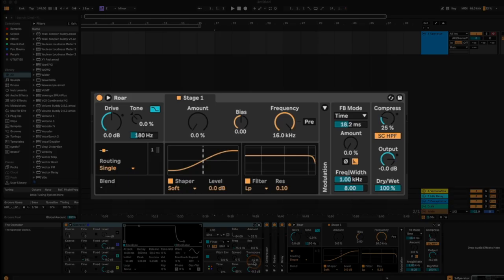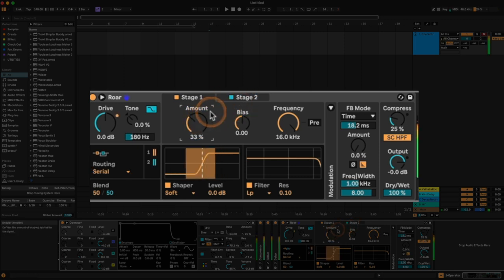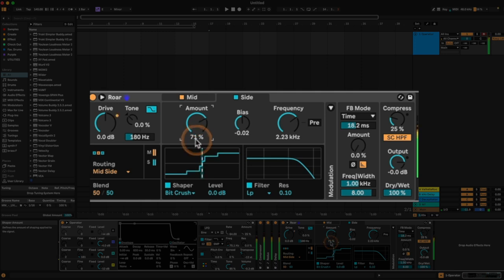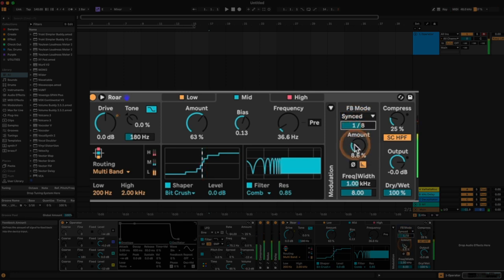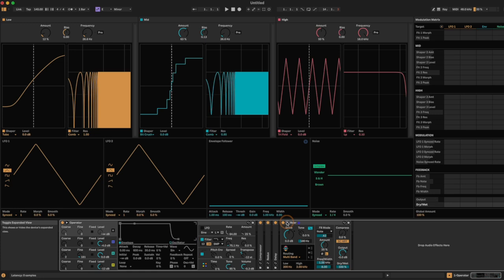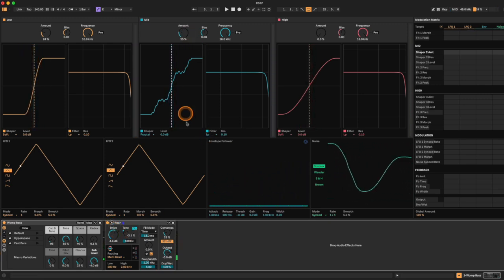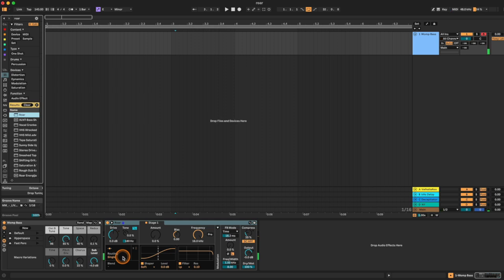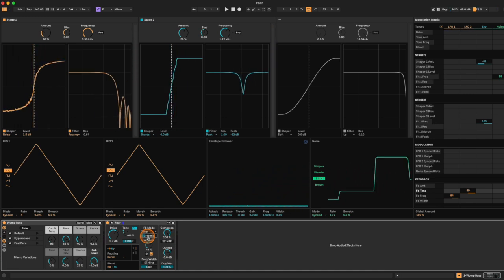Roar in Ableton 12 Is a Bass Sound Design Cheat Code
Ableton 12 Roar: The Best Update for Bass Producers
This Ableton 12 Device Makes Bass Sound INSANE (Roar)

Roar might be the most exciting thing Ableton added in Live 12 for bass producers. In this video I walk through what Roar actually does, why it hits so hard for bass music, and how to use it to turn basic sounds into aggressive, mix-ready basses and textures fast.

You’ll see a quick device walkthrough, then real-world examples: dialing in heavy basslines, adding harmonics that cut on small speakers, creating movement and grit without destroying the low end, and a few easy starting settings you can copy for dubstep, trap, DnB, and EDM.

00:00 Introduction
00:46 Device Walkthrough
06:55 Using Roar